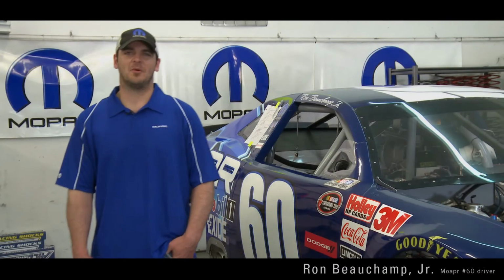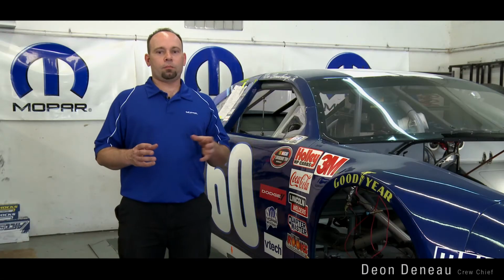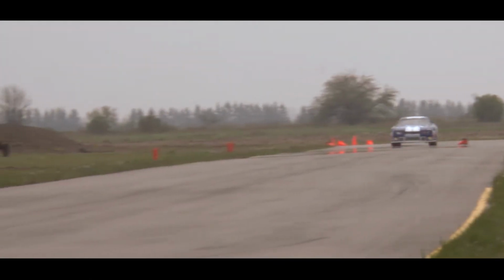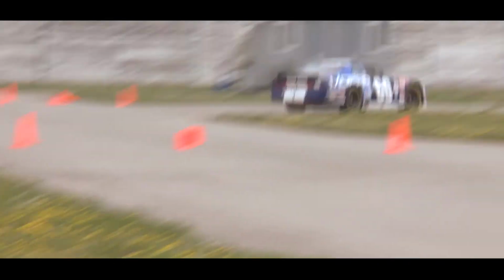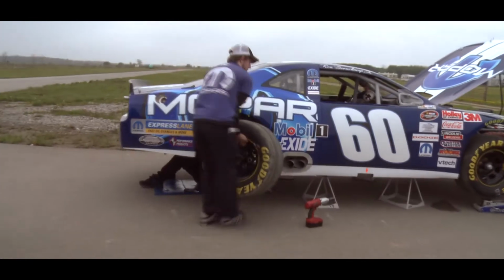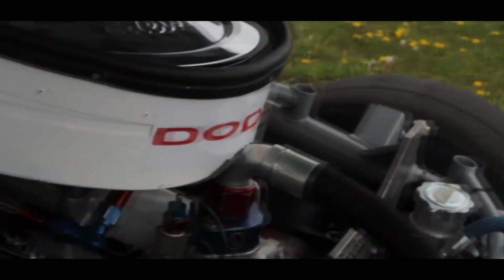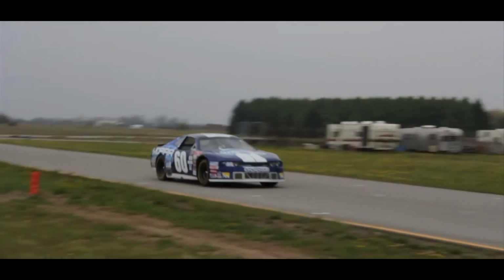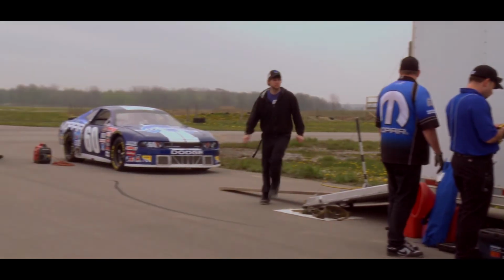Ron Beauchamp's Test Day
The Beauchamp Motorsports team recently spent a day at Grand Bend Motorplex putting the Mopar #60 car through a thorough shakedown during their first team test session of the year.